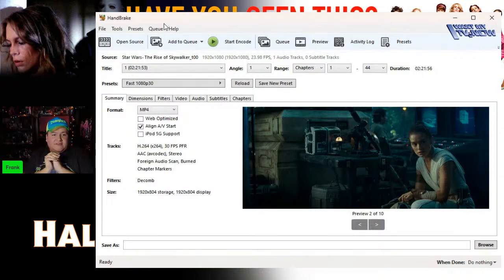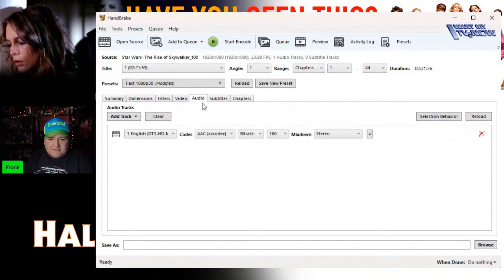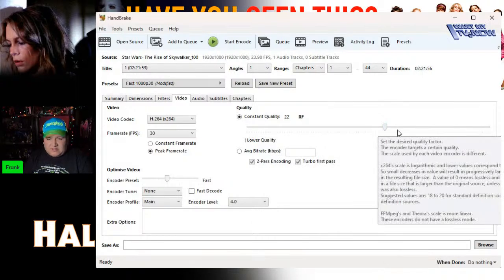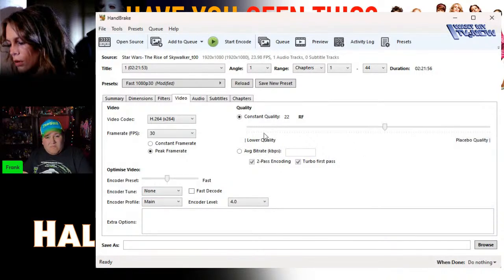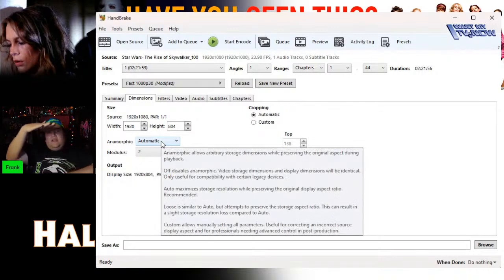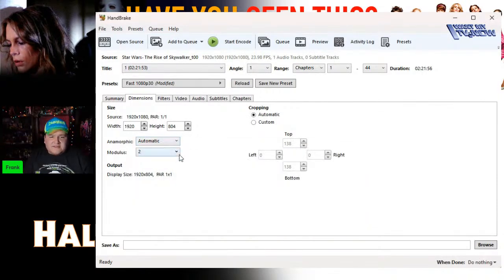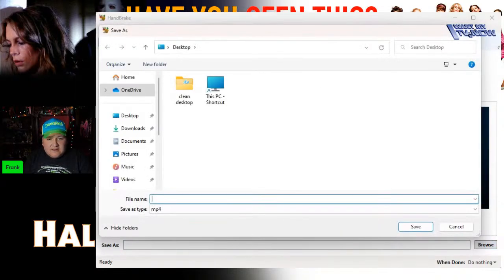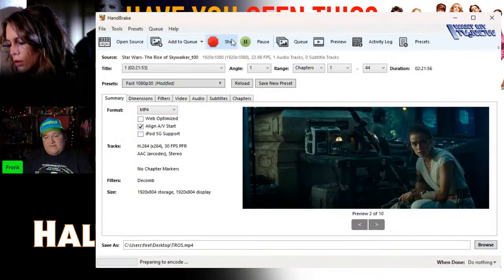Fan Trailer Advice Stream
ChiefBrodyRules gives some advice on how to create a fan trailer